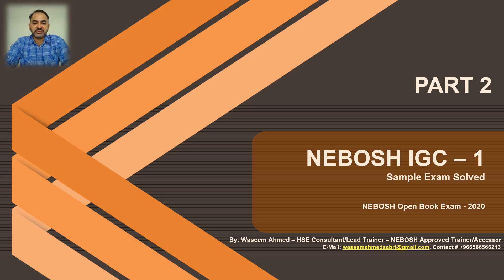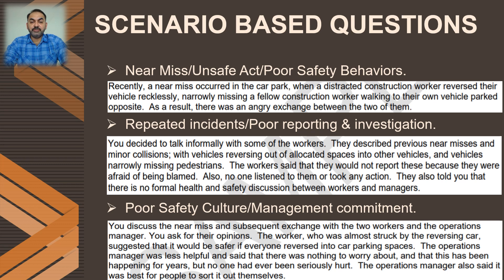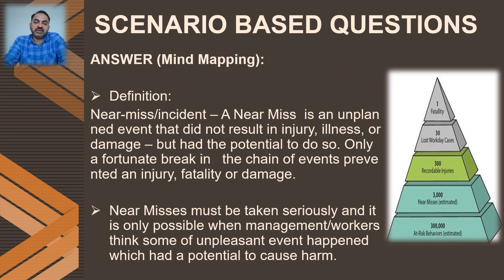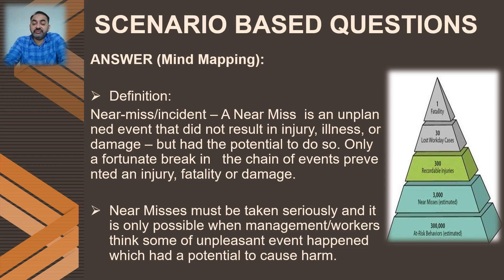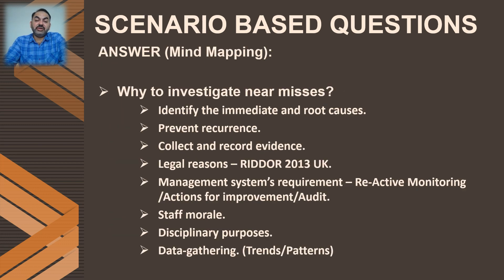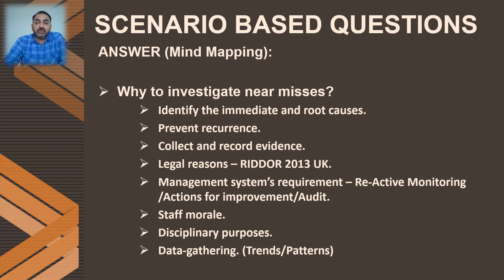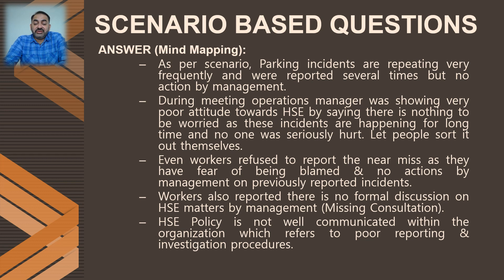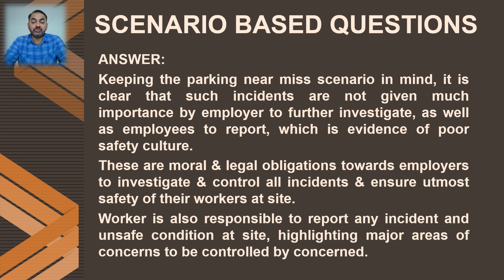NEBOSH IGC Sample Exam Solved Part 2 Question 2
In this video you will get all what you need to know on how to solve NEBOSH open book exam questions. Specifically Question # 2 of Sample Paper Provided by NEBOSH has been discussed in this video.
Why Near Misses should be investigated?
Q2:
At the health and safety committee meeting, you discuss the        recent car park near miss. Some of the committee members       dismiss  the idea of investigating trivial car park near misses,      but you disagree.
What arguments can you give to convince the committee to          investigate this car park near miss?